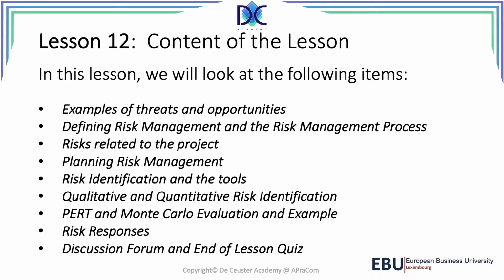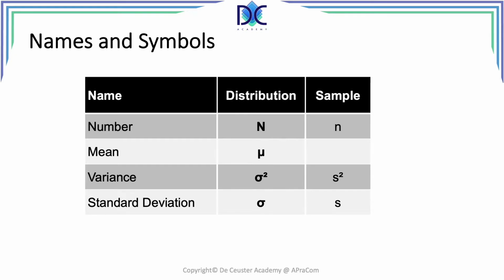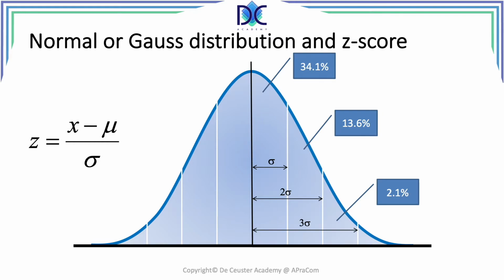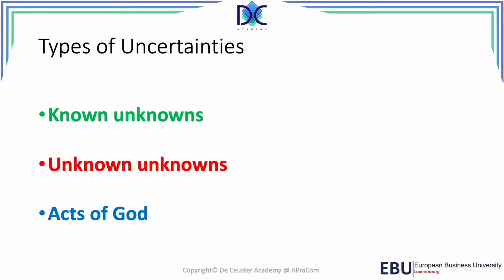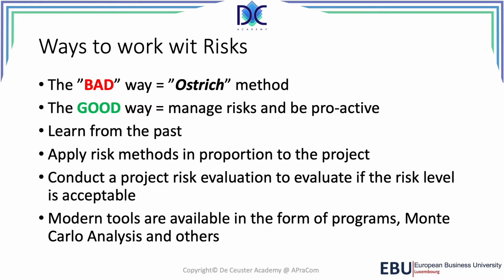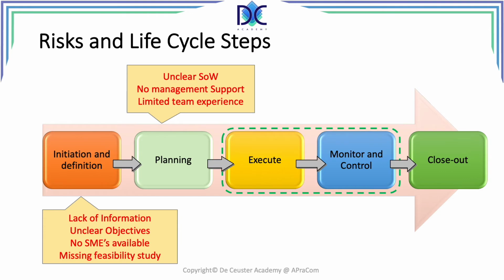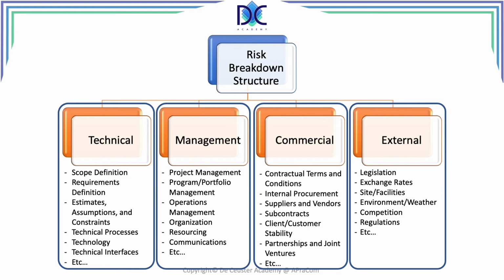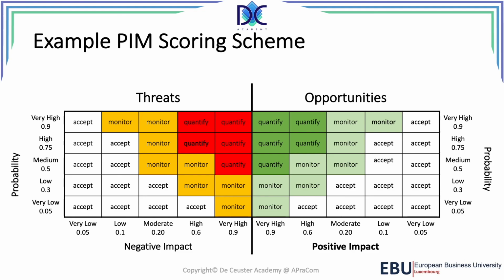Presentation Lesson 12a